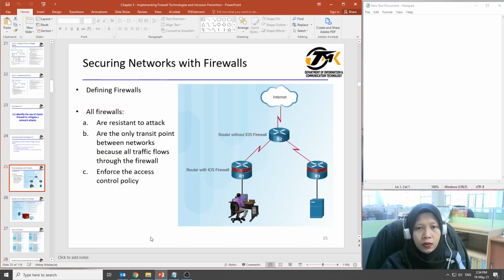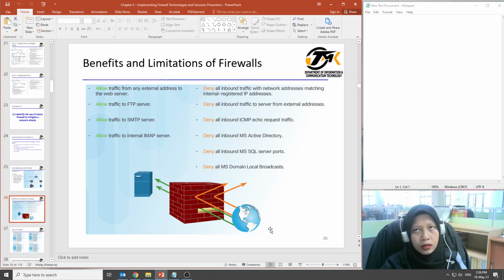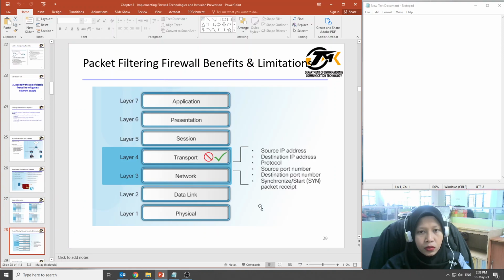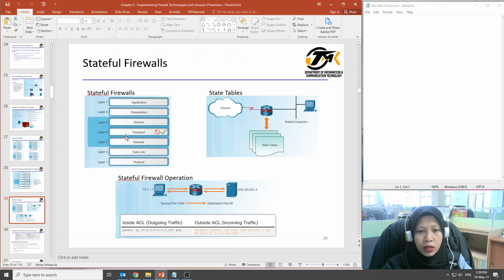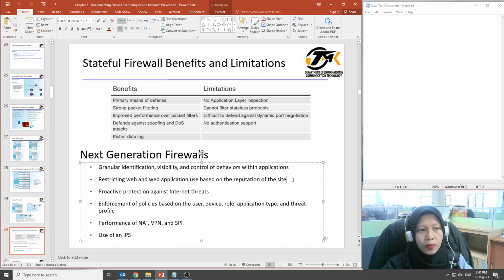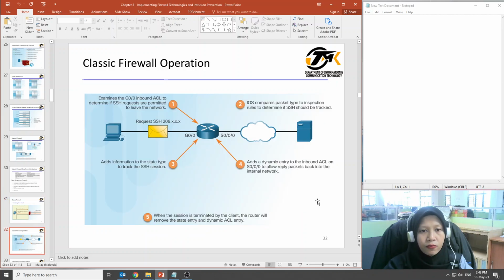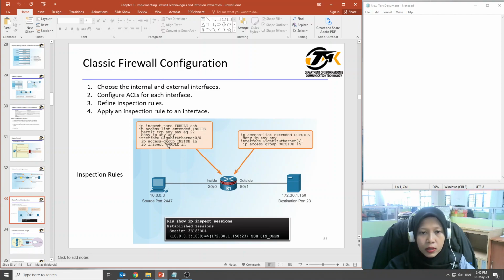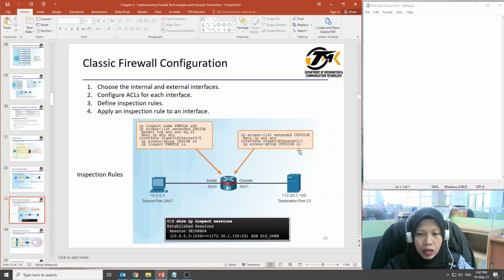DFN40143 Chap 3.2(a) Implementing Firewall Technologies and IPS